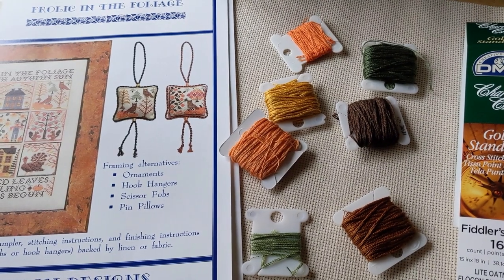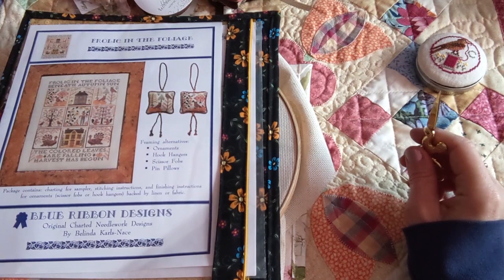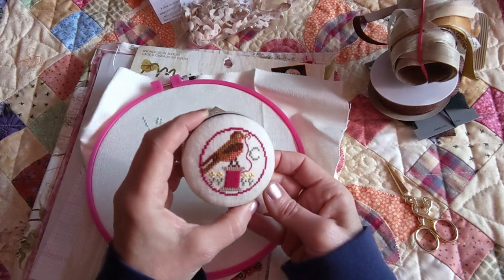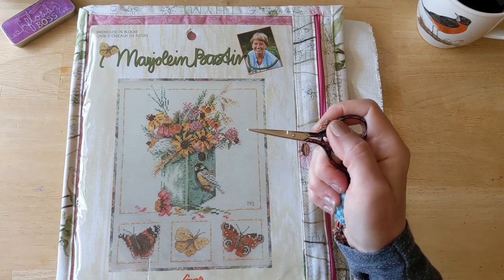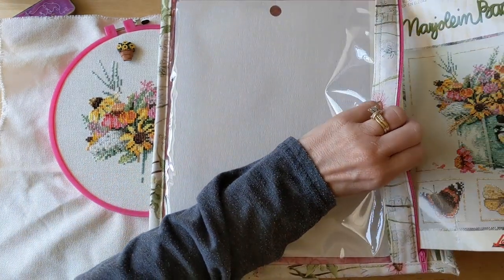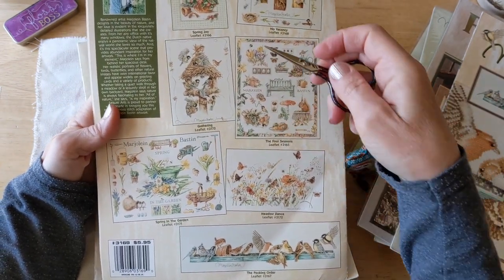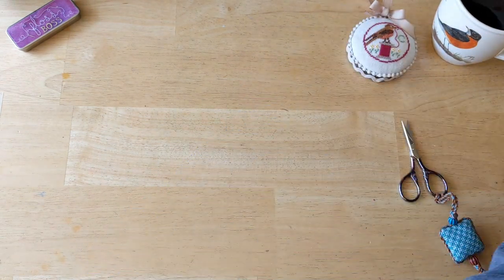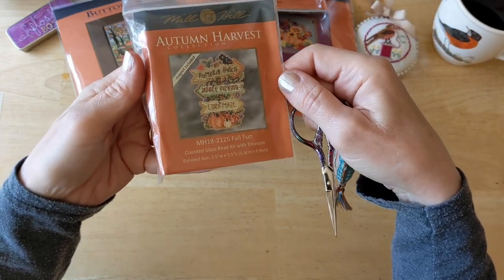FlossTube #82: April Stitching Vlog and A Gamut of May-nia Plans!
April 15th - 29th Cross Stitching Vlog & Stitch Maynia plans!

I can't decide what to focus on for Stitch Maynia this year!
Which one (if any) will I choose?!?
-Marjolein Maynia? (Because I'm slightly obsessed with her patterns!)
Mill Hill Maynia? (Because I have ALL those new ones!)
WIP Maynia? (Because I have 32 of them, yikes!)
Robin Maynia? (Because I have sooo many Robin patterns!)
Dimensions Maynia? ( Because I have been doing lots of Dimensions lately, so I can just keep up the trend!)
Tune in next month to see what I end up stitching!

See Something In My Video You Like? Check Here First For Links

INSTAGRAM SALs ( Stitch-A-Longs)
Blue Ribbon Designs SAL - Use hashtag

Balloon Glow Kit by Dimensions-Starts New Year's Day 2020 or anytime after and will remain open ended. Use hashtag

 Marjolein Bastin SAL  (Join anytime!) Any Marjolein Bastin pattern!
Use hashtag
You can find me on...